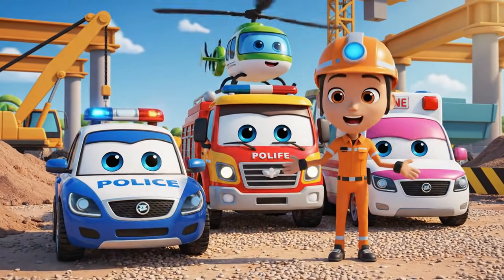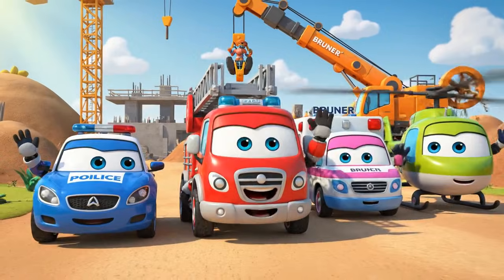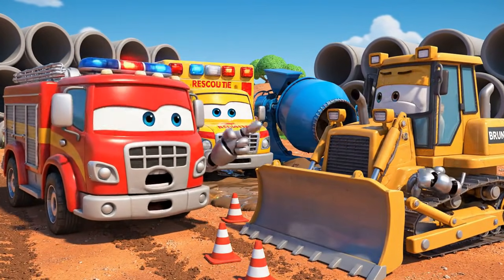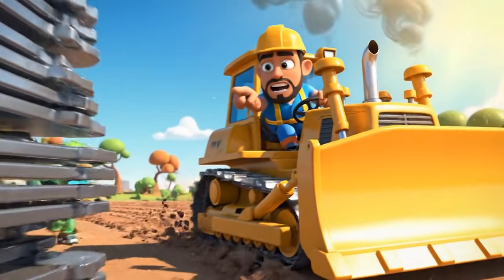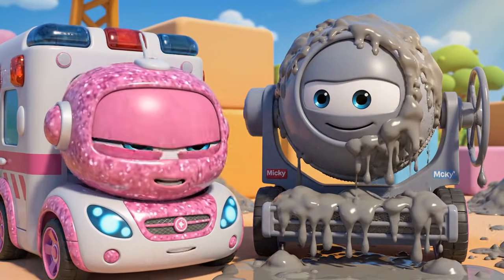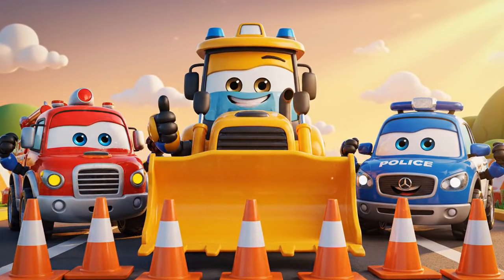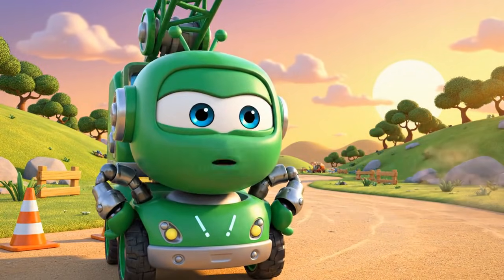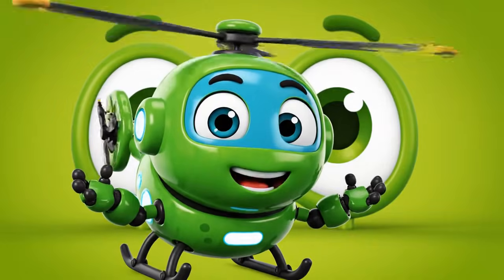Poli's Hero Crew: Construction Site Rescue & Safety Mission! 🚧 | STEM for Kids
🏗️ Join the Robocar Poli Rescue Team in this high-stakes construction site adventure!

When Bruner the bulldozer ignores safety rules and moves the cones, his friend Micky gets stuck in rapidly hardening concrete. It's a race against time as Poli, Roy, Amber, and Helly must use science and teamwork to save the day!

🚨 Episode Highlights:

The Rescue: Watch the team use Physics (Traction, Viscosity) and Engineering (Levers, Support) to pull Micky free.

Double Trouble: A second disaster strikes when a wall threatens to collapse!

Educational Value: Kids will learn about traffic safety, structural support, and why shortcuts are never the answer.